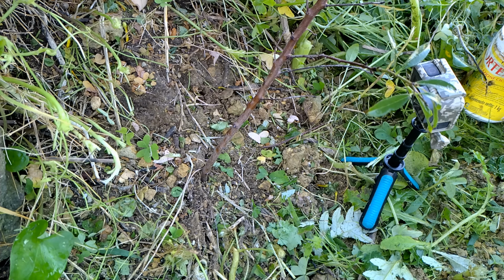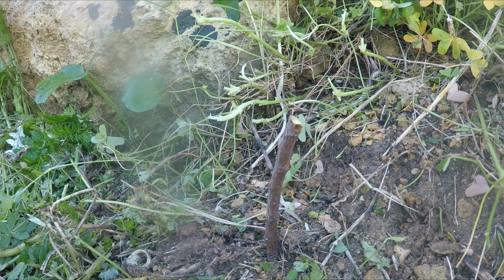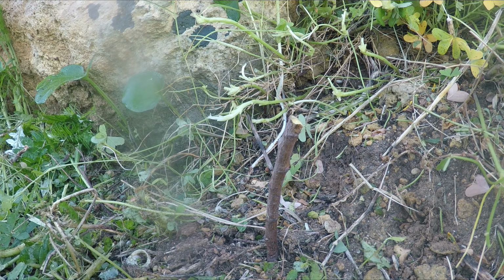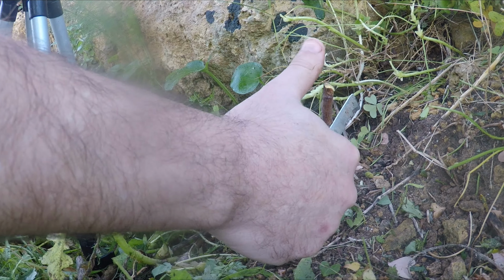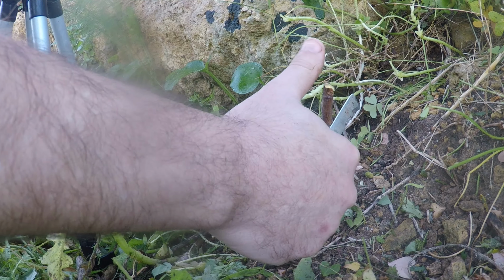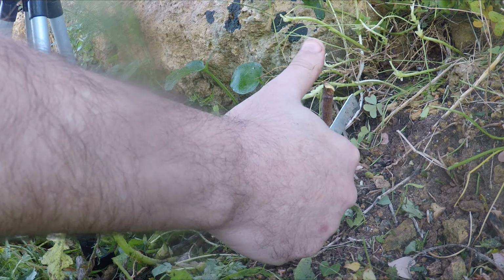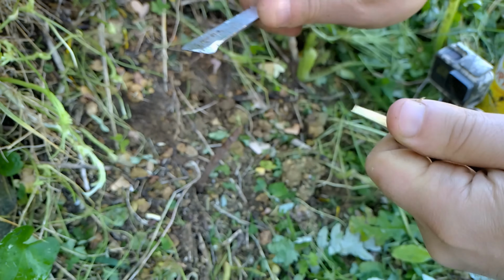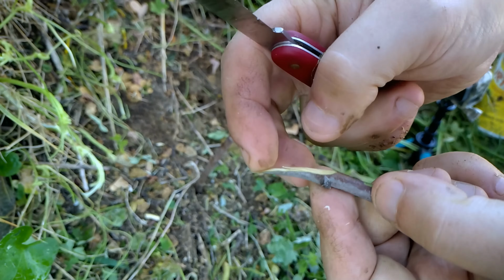Whip And Tongue Grafting Method